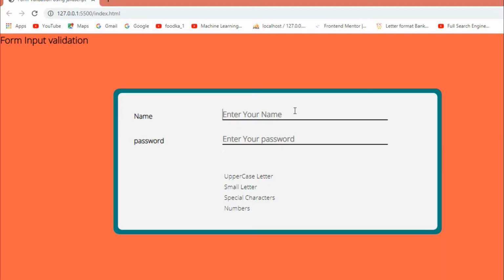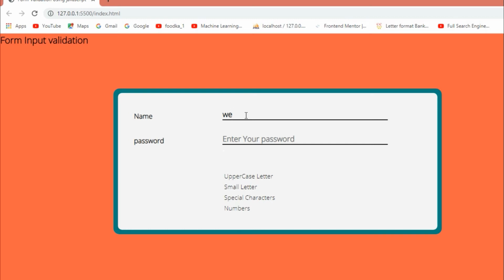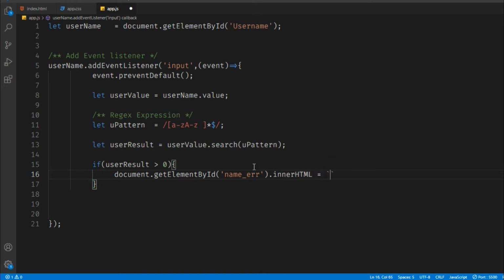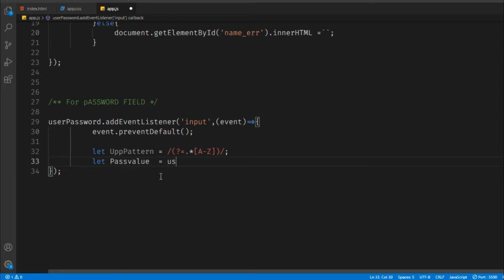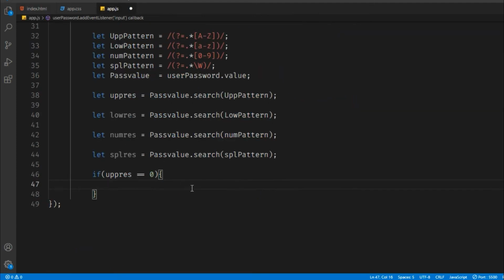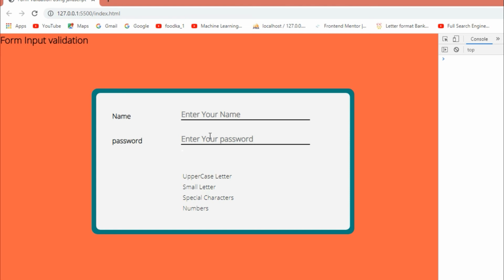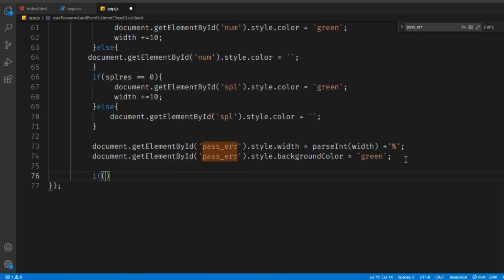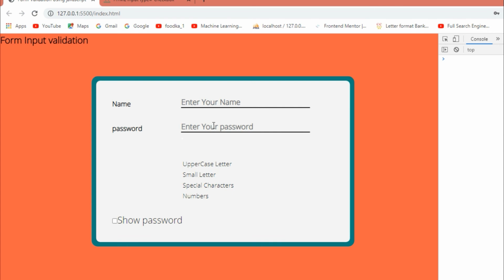A Guide To Form Validation Using Javascript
This video is all about input form validation if you like this video